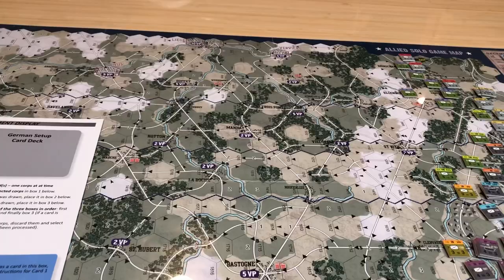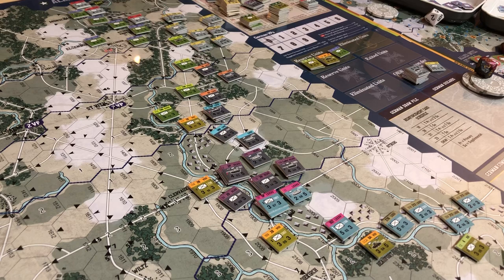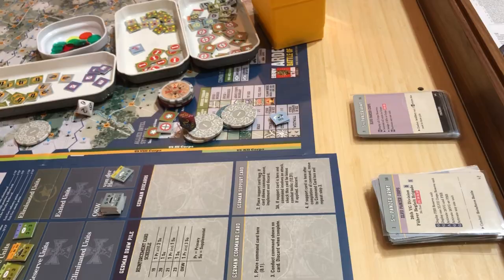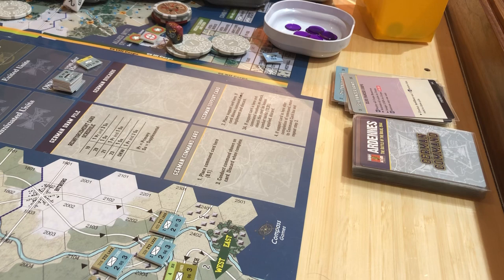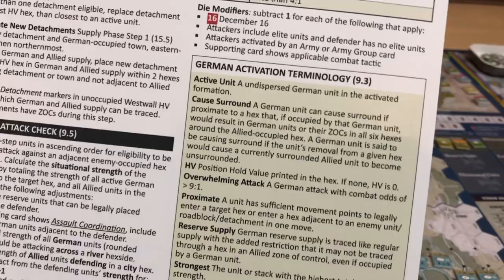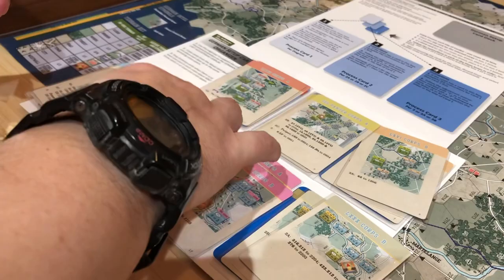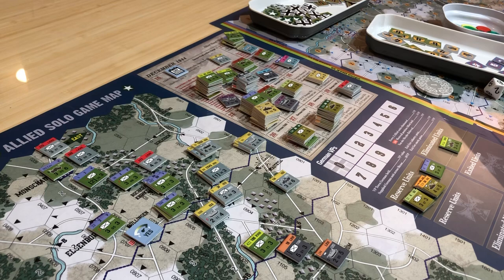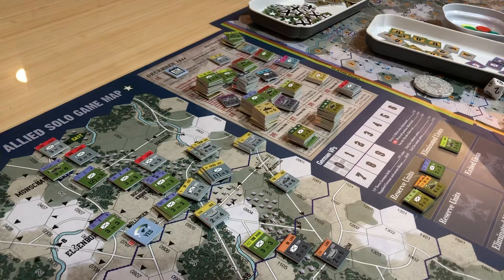Enemy action Ardennes as pt 1